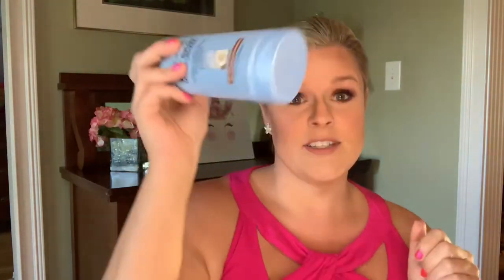My Favorite Products Summer 2019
Function of Beauty shampoo & conditioner
Jergens Wet Skin In Shower Moisturizer
Bumble & Bumble Thickening Spray
Tatcha Water Cream Moisturizer
Rodan + Fields Lash Boost
Tarte Glow for Faux Tanning Foam
Tarte Brazilliance Tanning Face Wipes
Clinique Happy In Bloom Perfume
Wunder2 Cosmetics 60 Second Eye Lift
100% Pure Beauty Mattifying Primer
Benefit Pore-fessional Primer
MAC Painterly Paint Pot Eye Primer
Urban Decay Brow Blade & Double Down Brow
Becca Cosmetics Highlighter
Jeffree Star Cosmetics Lip Products
Jouer Lip Gloss in Beach Daze

My name is Anna and I want to share my passion for makeup.  I like taking the popular products and creating classic, everyday looks with them.  I also am going to be sharing my everyday lifestyle.